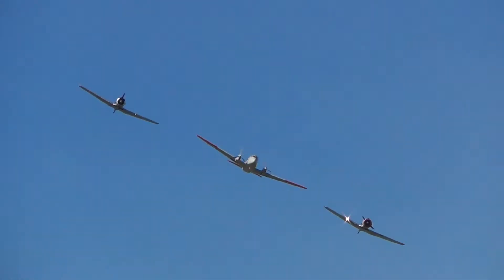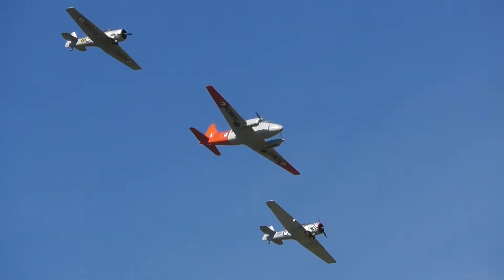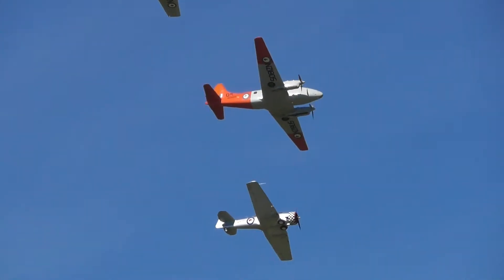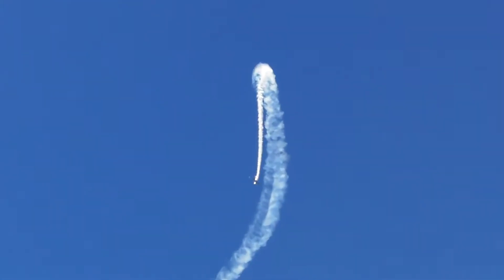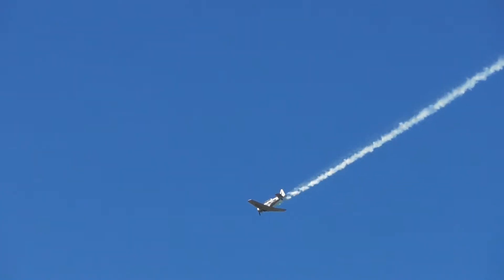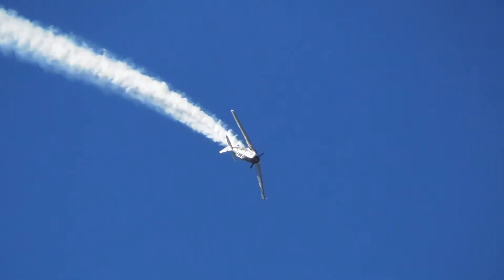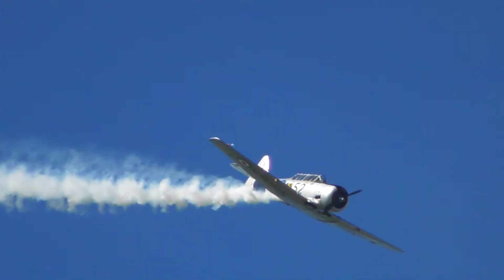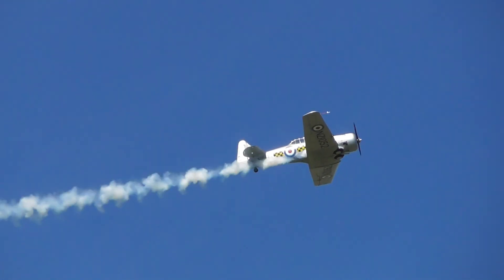RNZAF Historical Harvards Display at Ohakea 2017 Air Tattoo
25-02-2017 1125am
Day 1 – RNZAF 80th Anniversary
HD